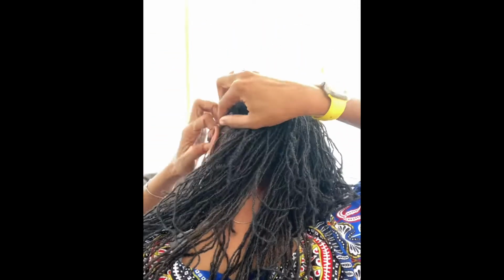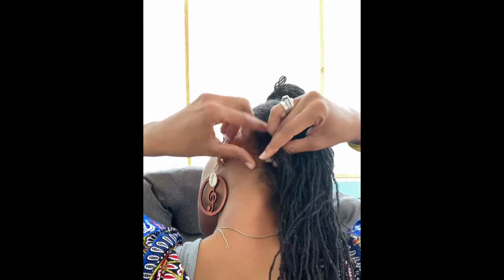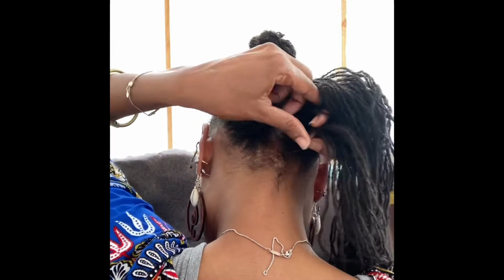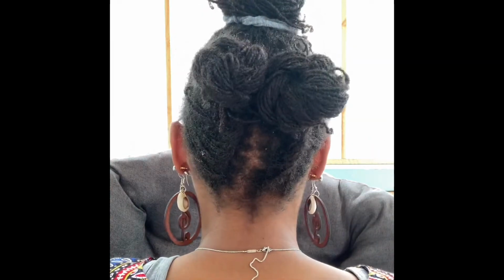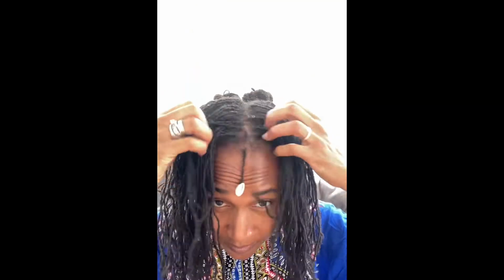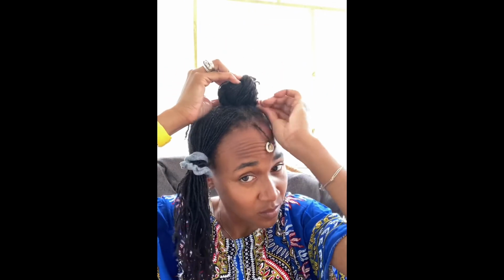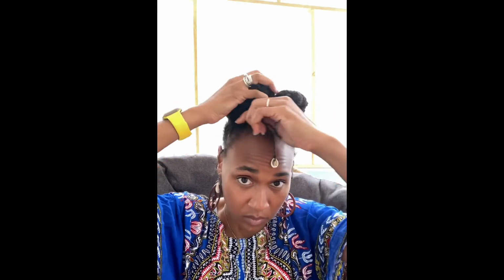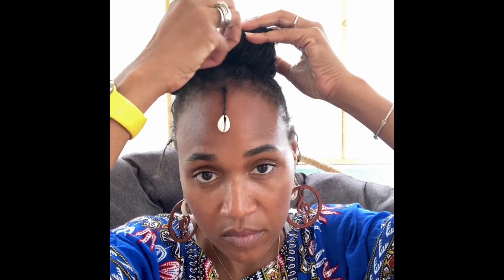Sisterlock Terms To Learn.👑🌹🦋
Part 2 Of What Does That Mean.